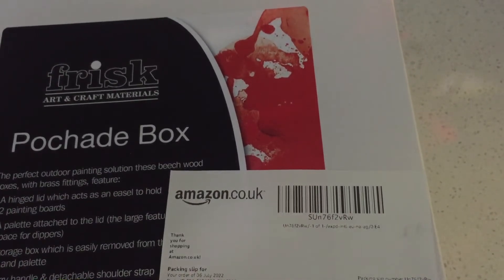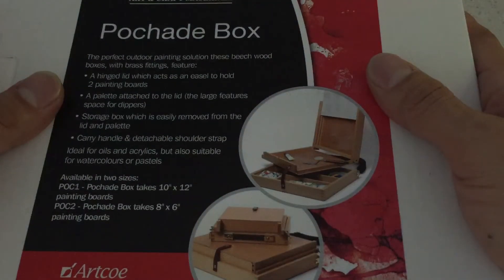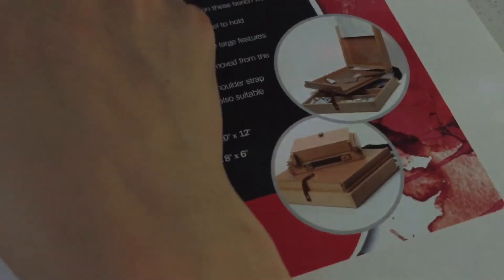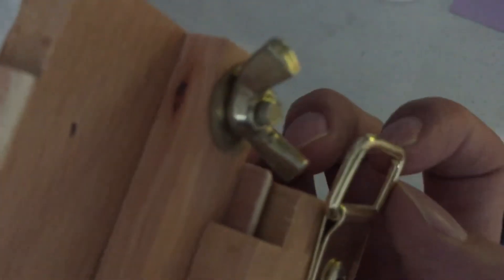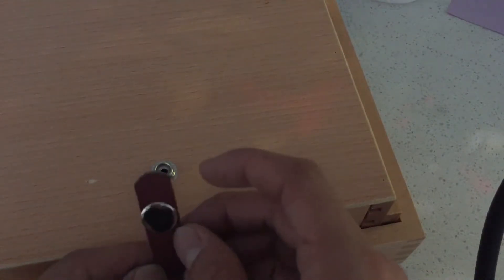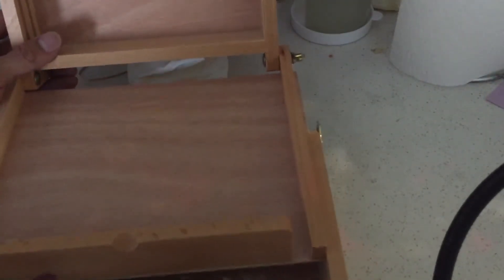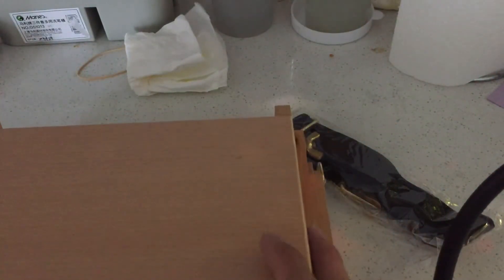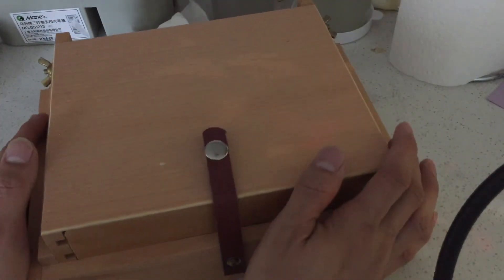Artcoe Pochade Box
Frisk Art & Craft Materials. Pochade Box. Artcoe.